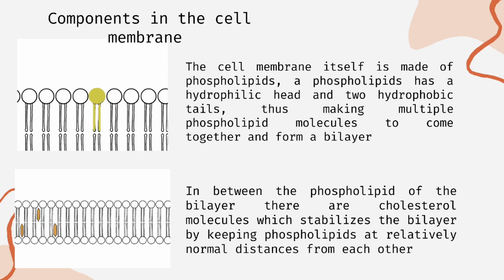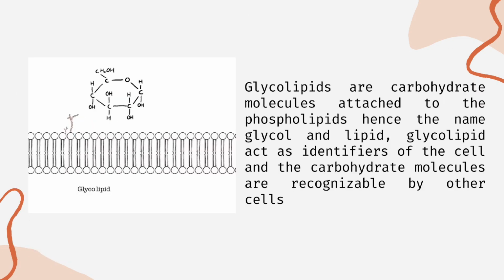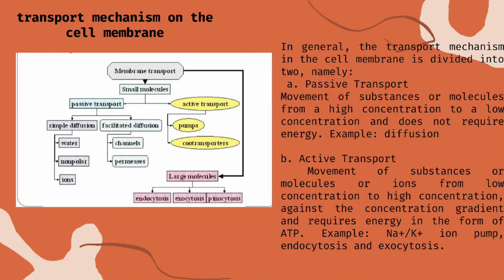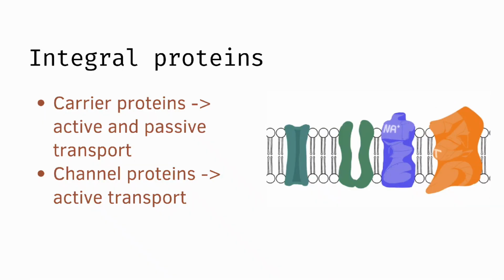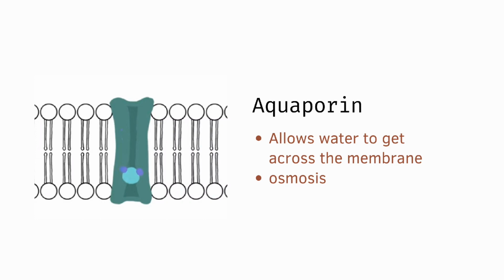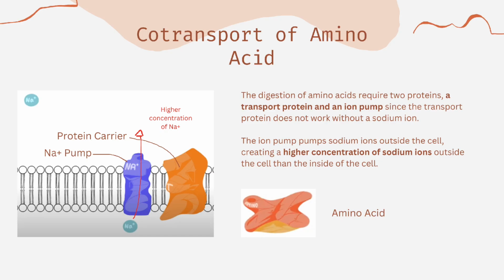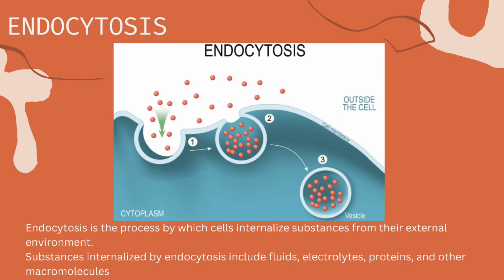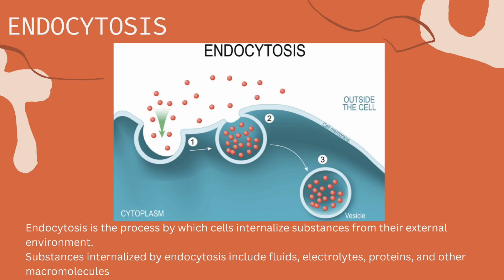Transport of Amino Acid Through The Cell Membrane : Cotransport || FKH UB